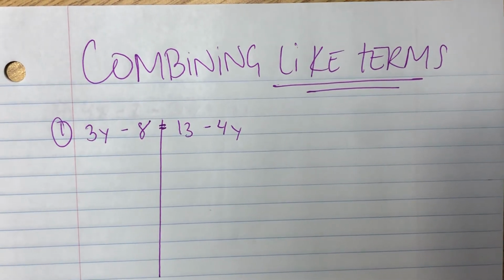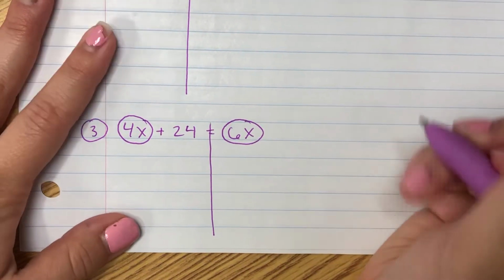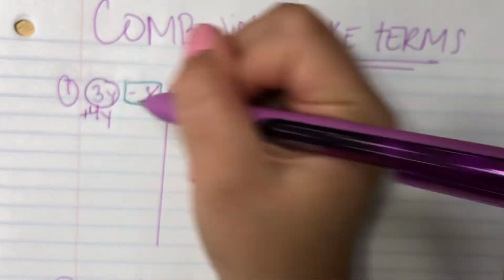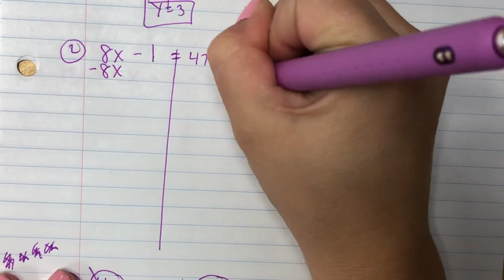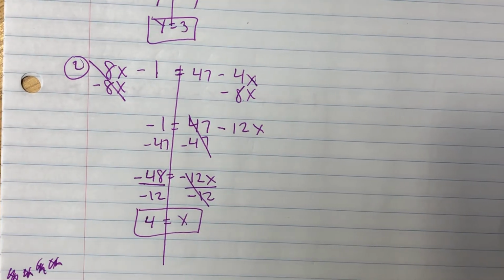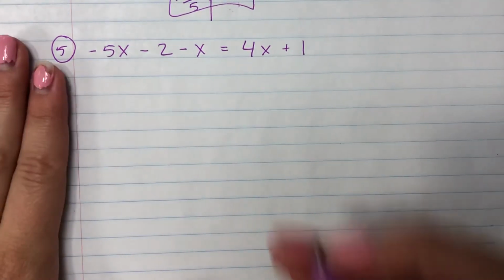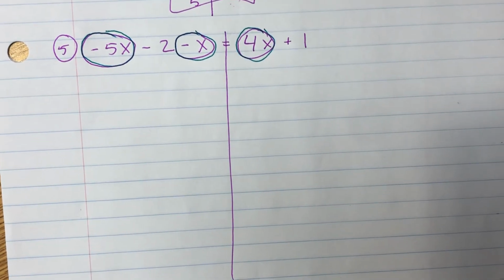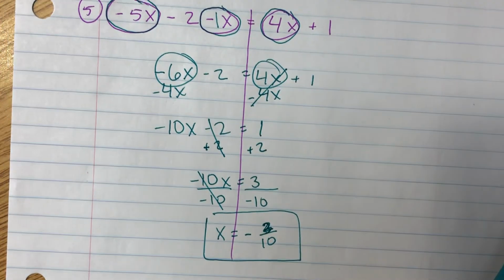Algebra 1 Solving Equations with combining like terms (part 2)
Algebra 1 with miss Garza at CJH